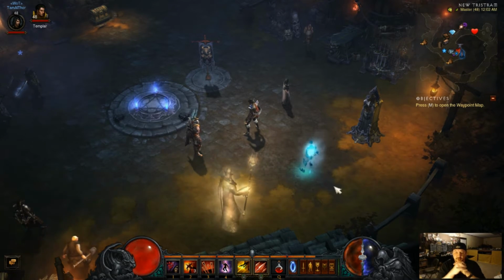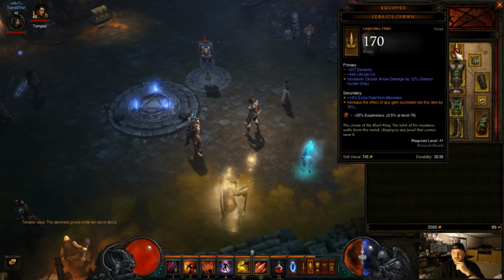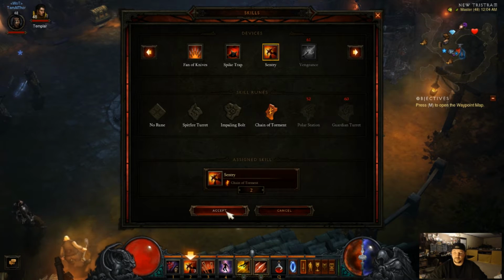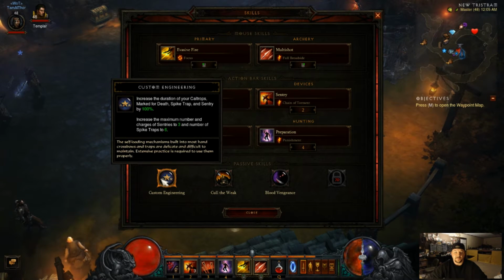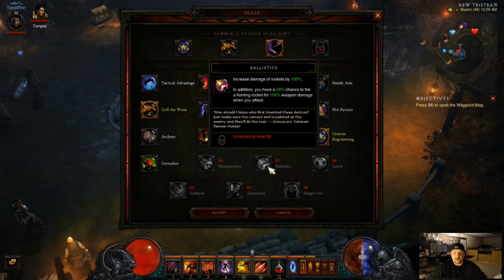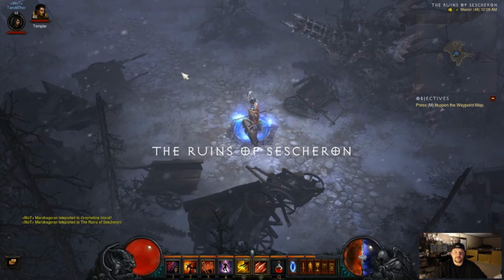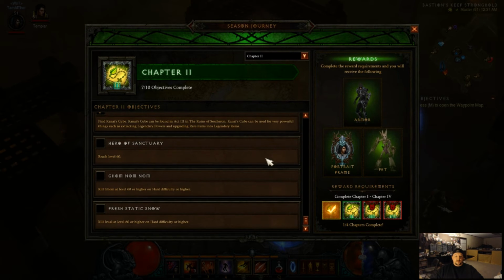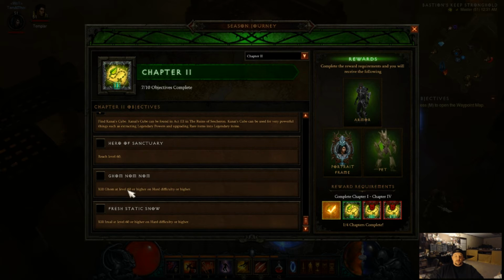Diablo 3 Season 5 Kanai's Cube Run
Diablo 3 Season 5 Kanai's Cube  This is a walkthrough for new people starting the game, I'm using Season 5 as a guide. GameKiller Daddy. Thanks and God Bless!